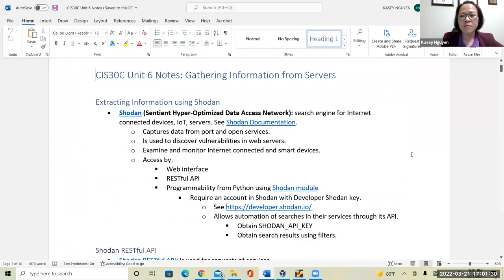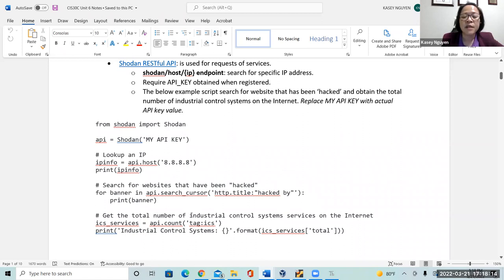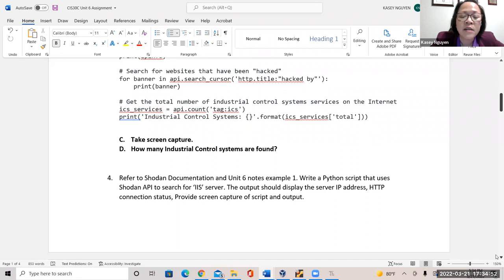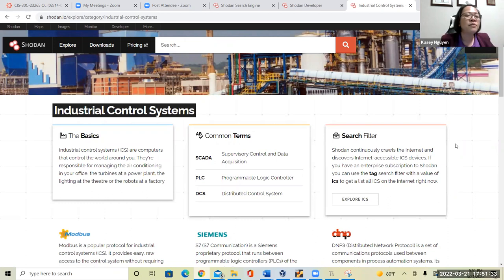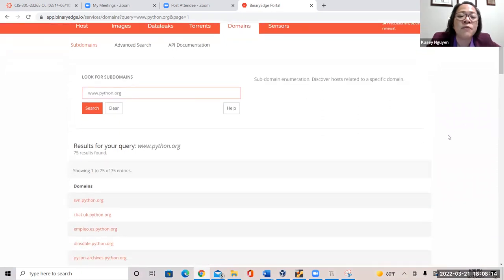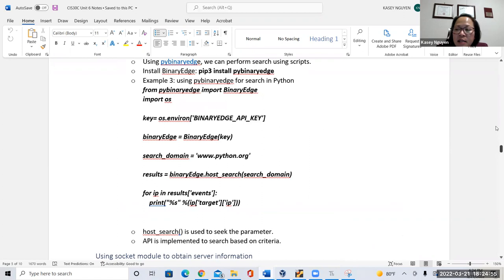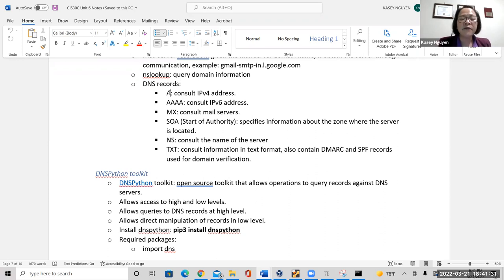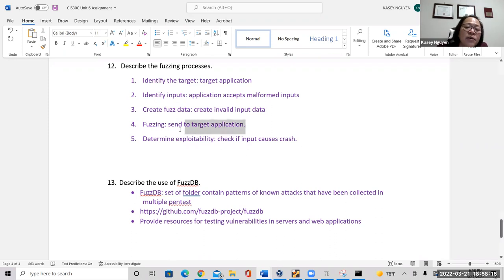CIS30C Unit 6 Lecture: Shodan, BinaryEdge to search for Internet connected devices vulnerabilities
Explanation and exercises on Shodan and BinaryEdge search engines to seek vulnerable devices. Use shodan, pybinaryedge, DNSPython toolkit, FuzzDB with Python to search for banner, IP, ports, and assess device vulnerabilities in the information gathering process of pentesting.